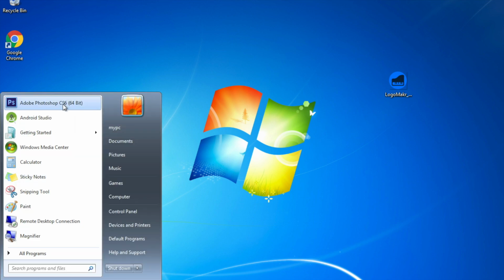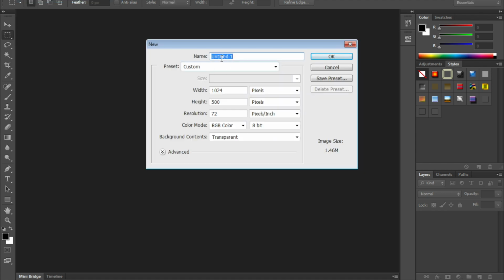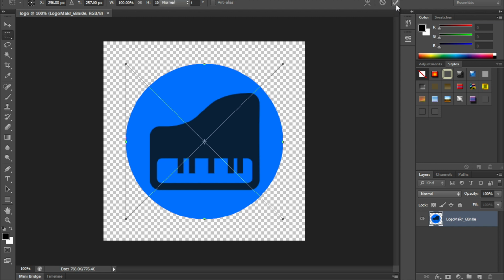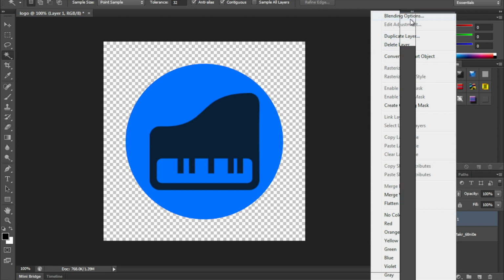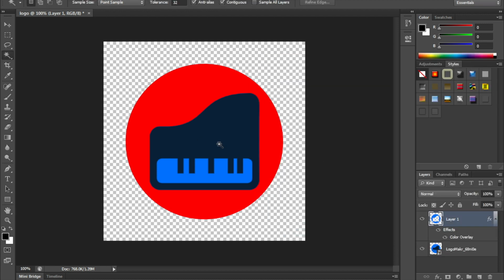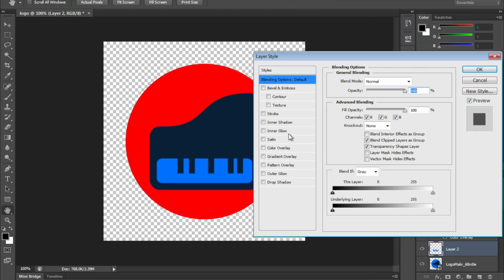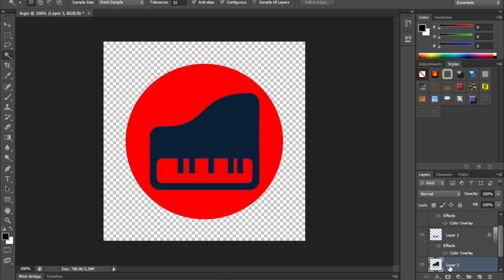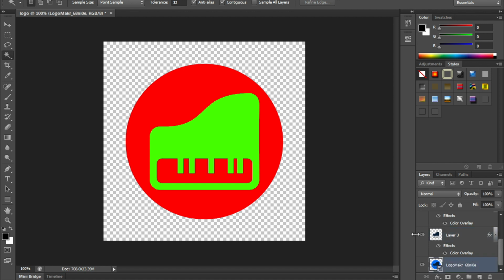Photoshop magic wand tutorial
The Magic Wand Tool, known simply as the Magic Wand, is one of the selection tools in Photoshop allow to auto select the section you need.

My Channel cover of APPLICATION TUTORIAL:
1. Microsoft word.
2. Microsoft excel.
3. Android studio.
4. Photoshop.
5. Chrome Extensions.
6. iMovie.
7. Android application.
8. Google application.
9. Android tools.